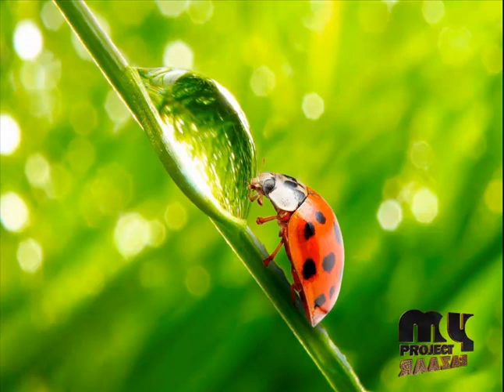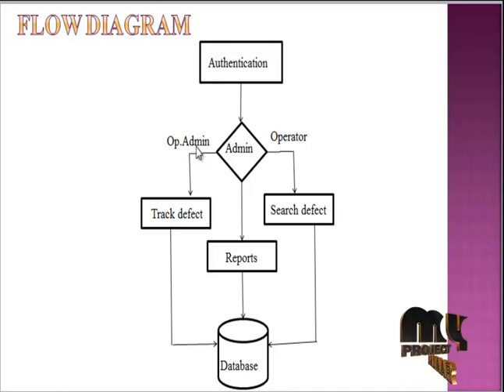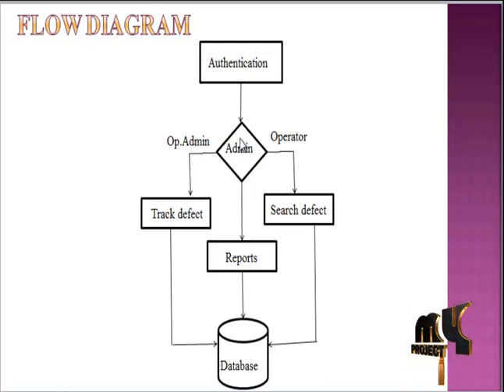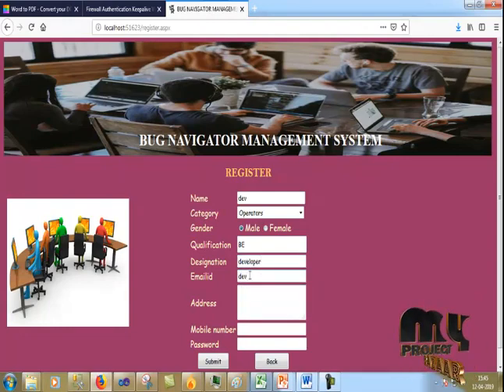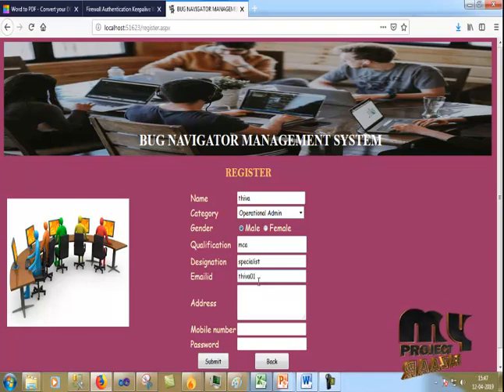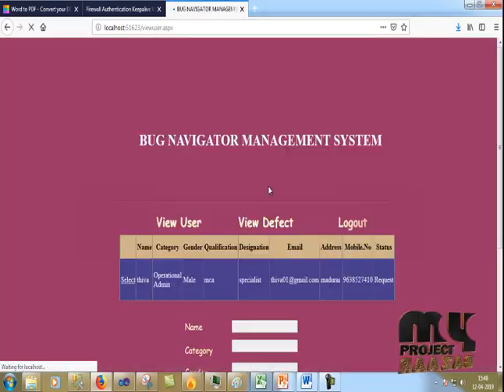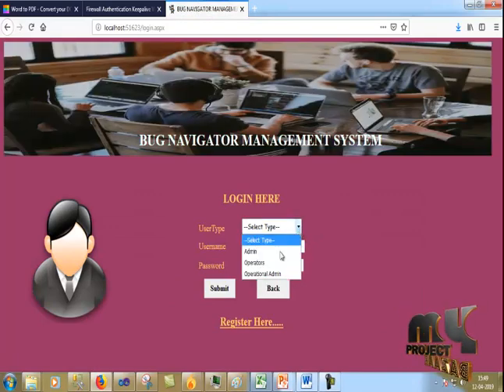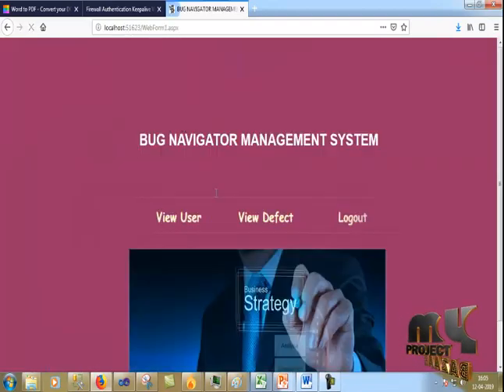Online Defect tracking System - MyProjectBazaar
The Defect Tracking System (DTS) is a web based application that can be accessed throughout the organization. This system can be used for logging defects against an application/module, assigning defects to individuals and tracking the defects to resolution. The system capture the overall details of any defect from this user interface and send it to the particular administrator. Every defect details must be stored in the centralized data base server which can be organized by the company. Projects that rely on empirical process control and deliver frequently working versions of software, developers and project managers regularly need to examine the status of their software quality. An Online Defect Tracking System is a software application that is designed to help quality assurance and programmers keep track of reported software defects in their work. It may be regarded as a sort of issue tracking system.